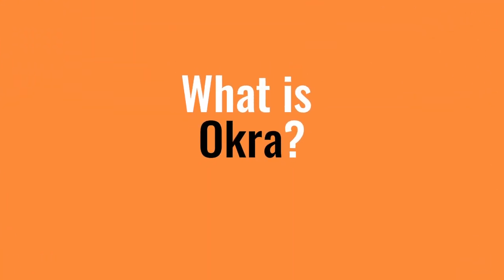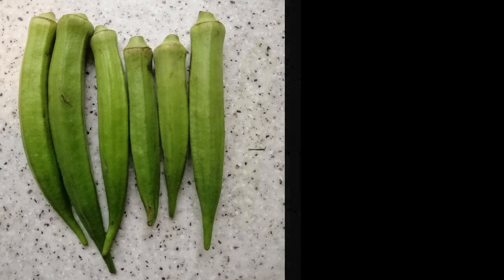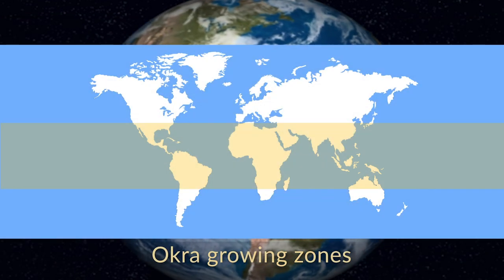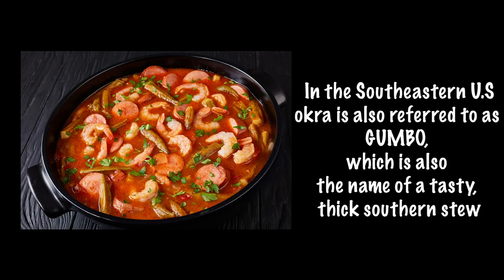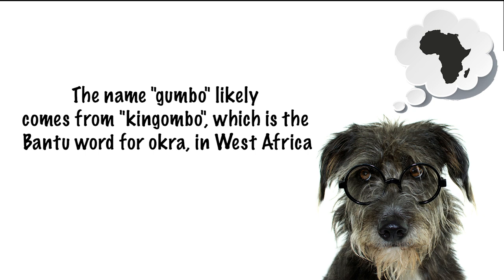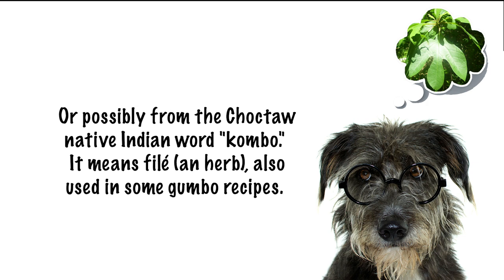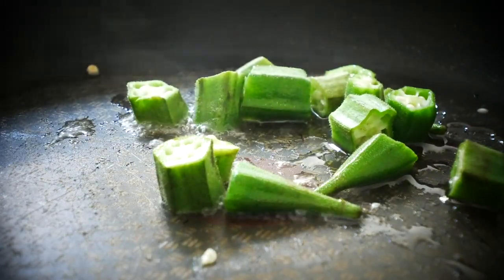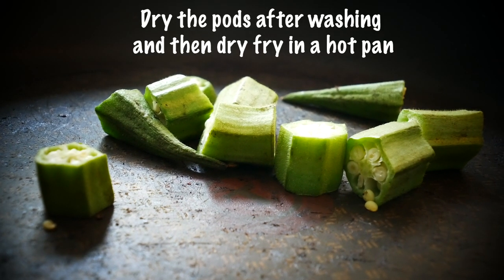What is Okra? And how to cook okra without slime.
All your questions answered about Okra. What is okra? Where does okra get its name from? Where does okra come from? What are other words for okra? How do you cook okra? How to cook okra without slime. Should you wet fry or dry fry okra? All this and more on this episode of Food IQ.